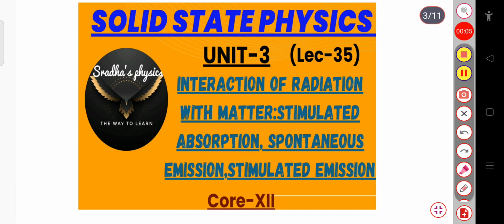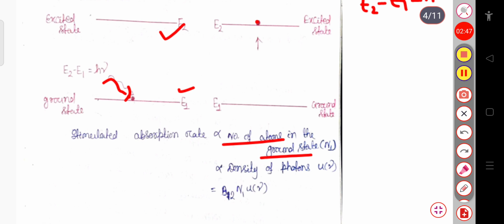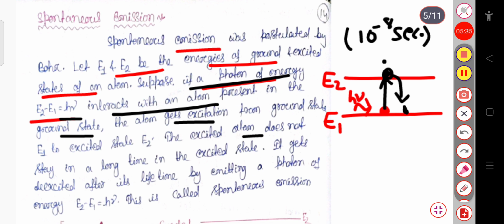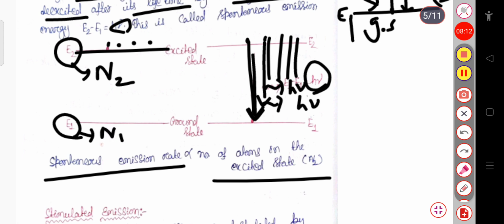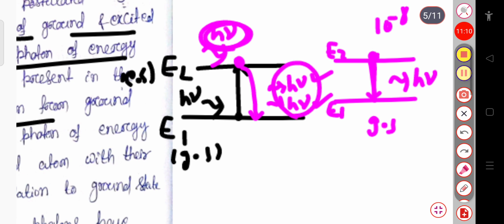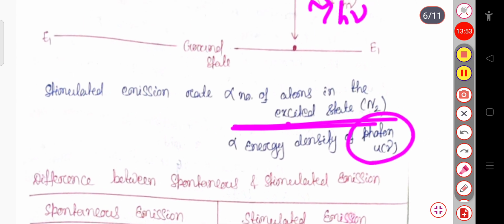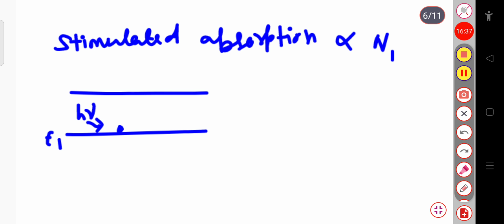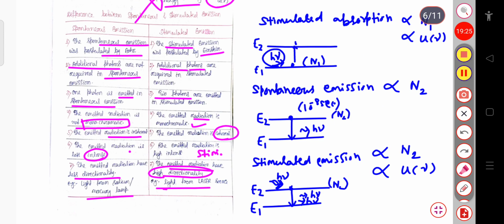solid state physics।।stimulated absorption,spontaneous emission,stimulated emission